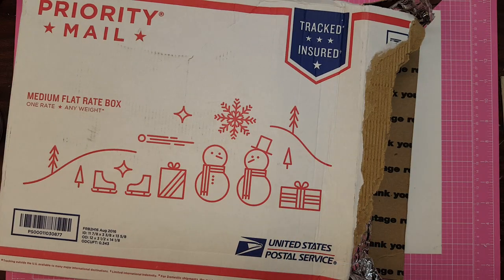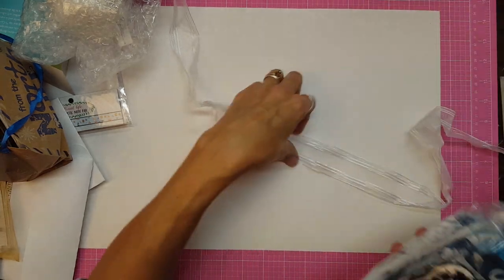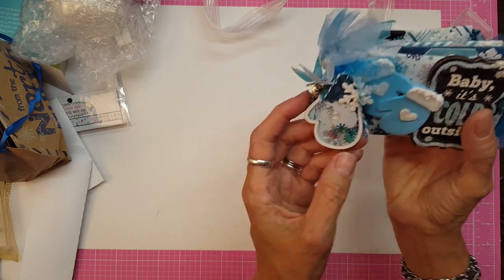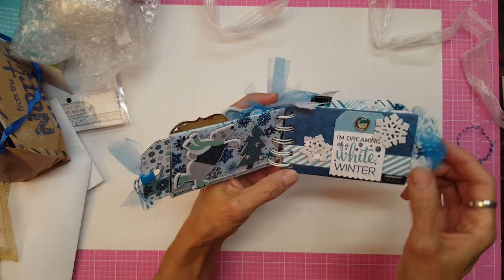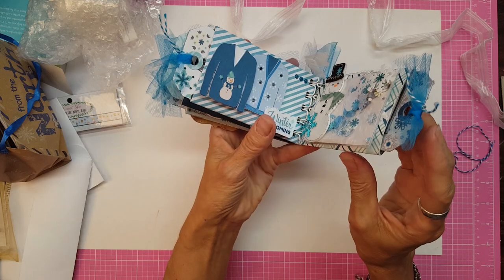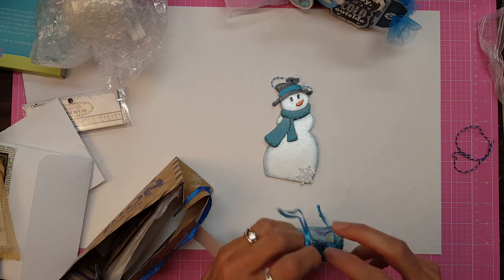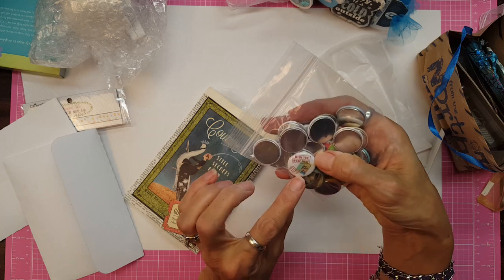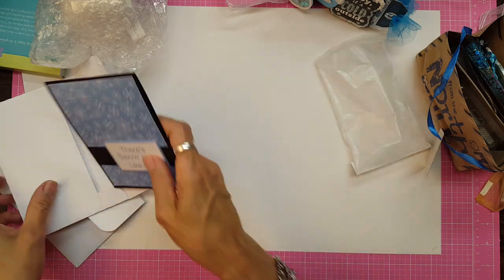HAPPY Mail! Toilet Paper Roll Book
Thank you, thank you, Karen!!   It's all so super-de-dooper over-the-moon wonderful!